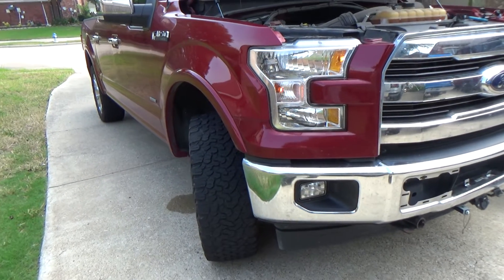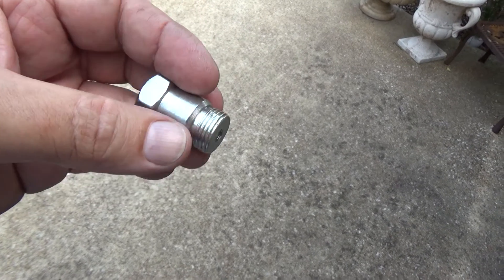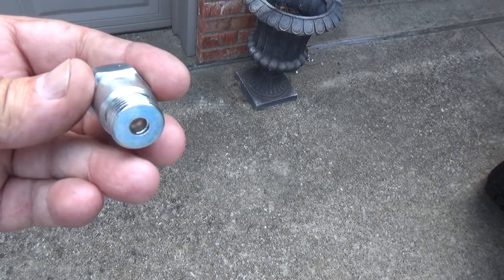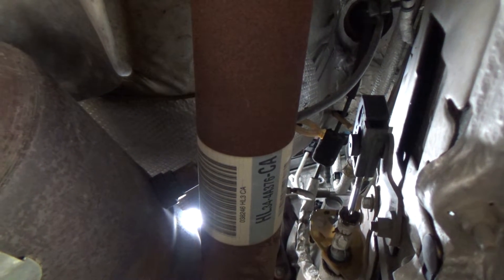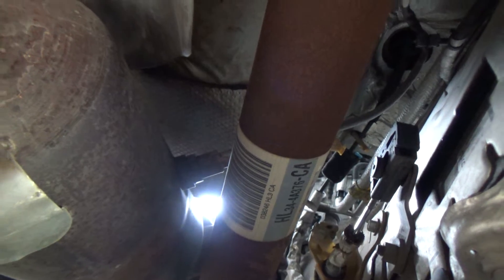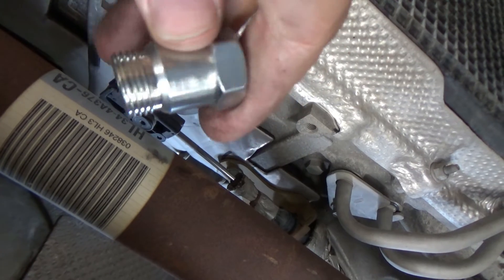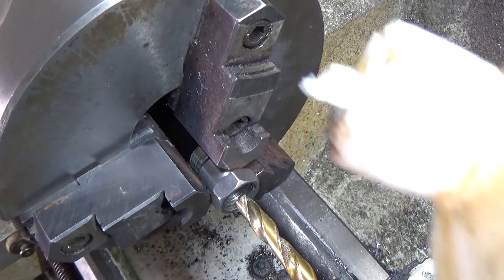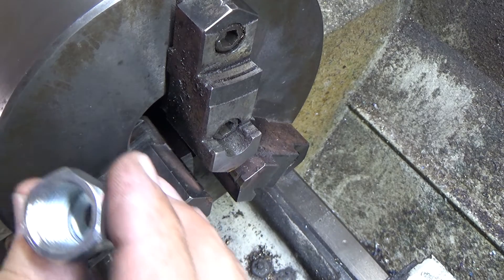Easy Fix for Code P0420 or P0430 Catalyst Efficiency Below Threshold Ford F-150.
In this video, I will show an easy and cheap fix for Codes P0420 or P0430 Catalyst Efficiency Below Threshold on banks 1 or 2.
MILWAUKEE'S Electric Tools MLW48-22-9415 Combination Wrench Set - SAE
MLW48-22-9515 Combination Wrench Set, Metric
Dorman Spark Plug Non-Fouler 42002

737mechanic Amazon Store Front